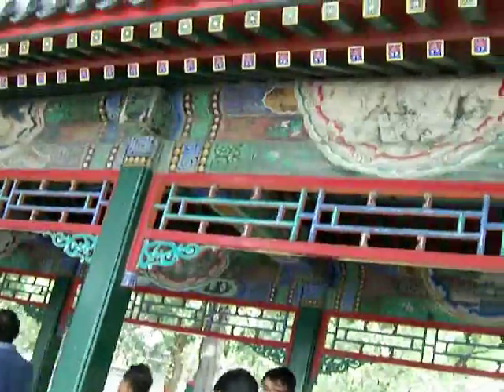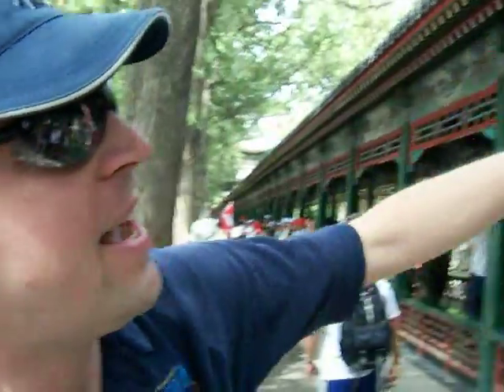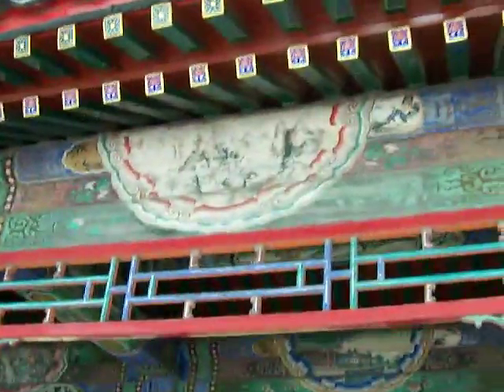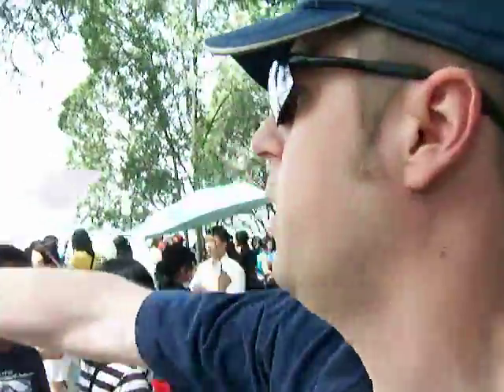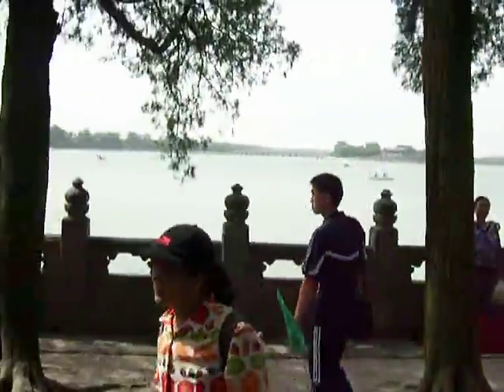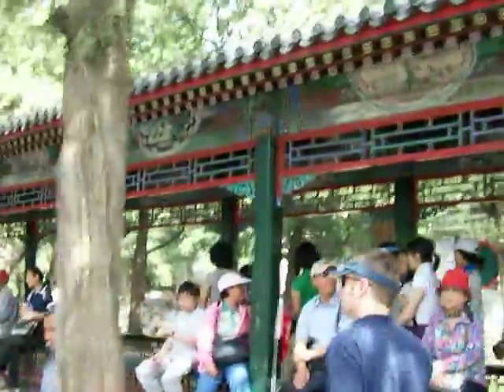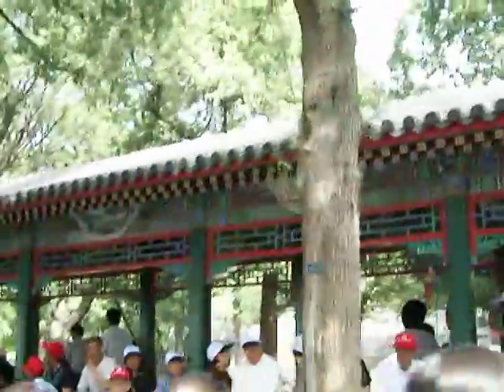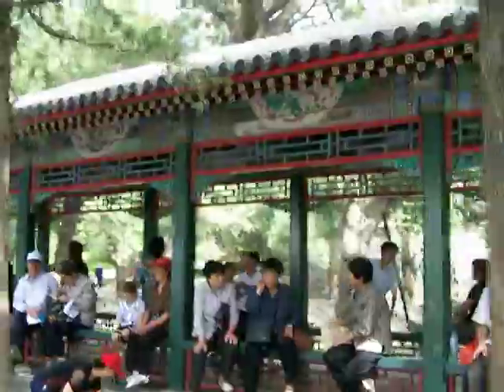China clip by Cameron